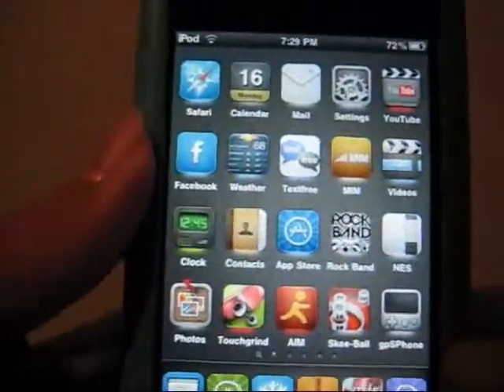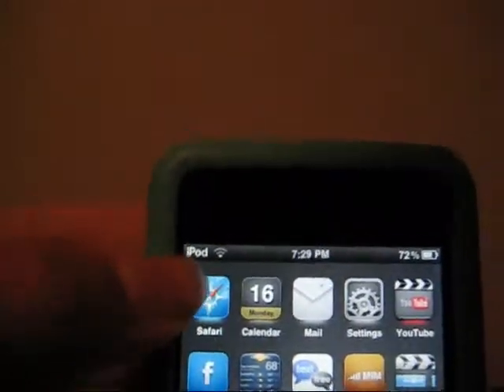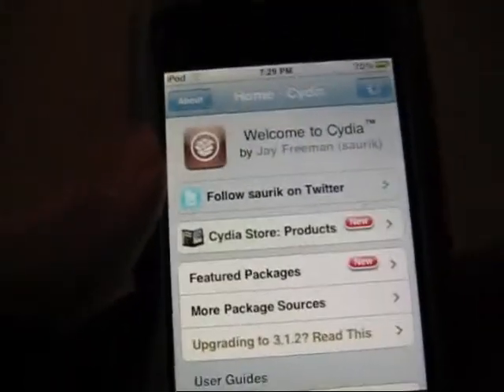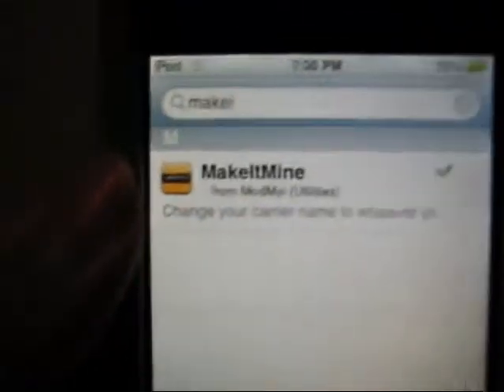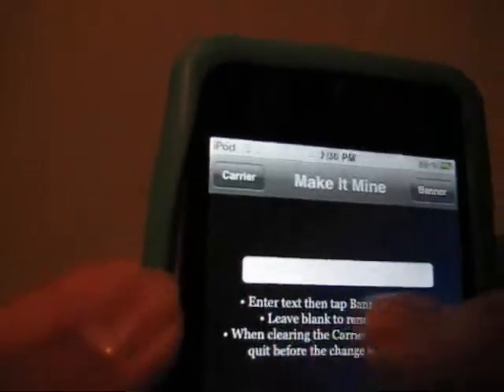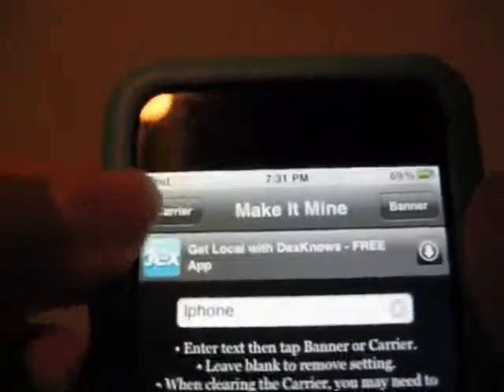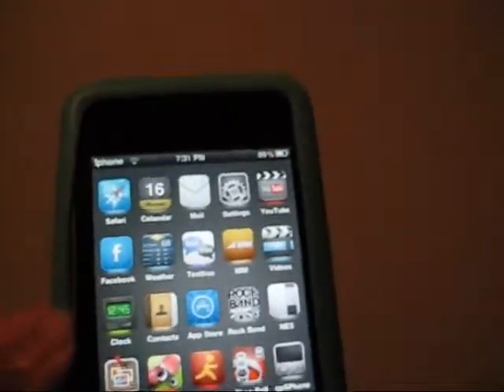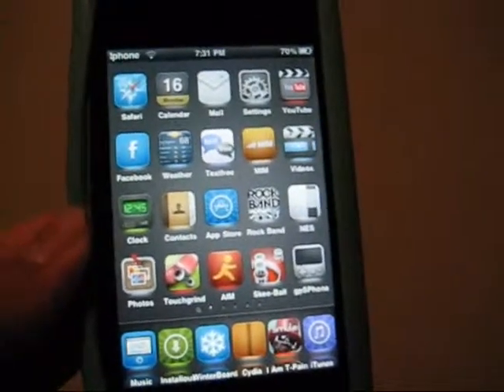How to change your banner or carrier on your iPhone or iPod touch-Introduction video